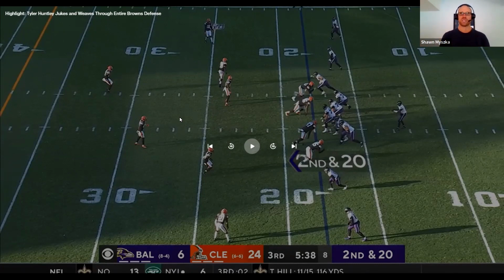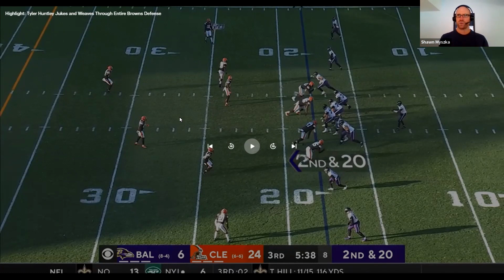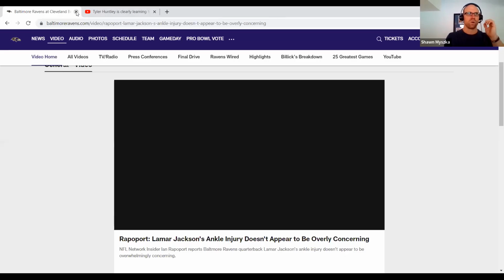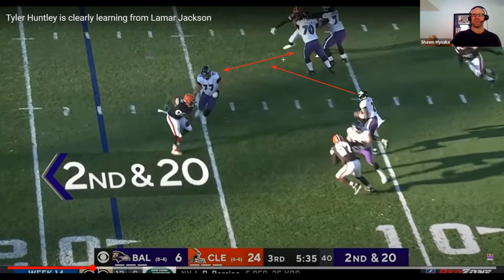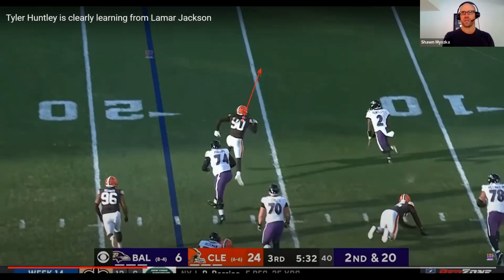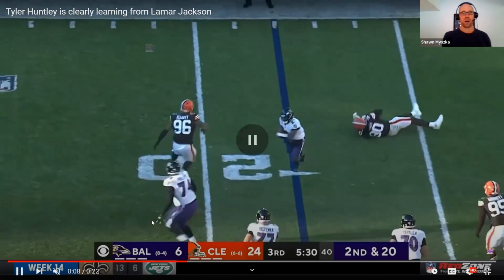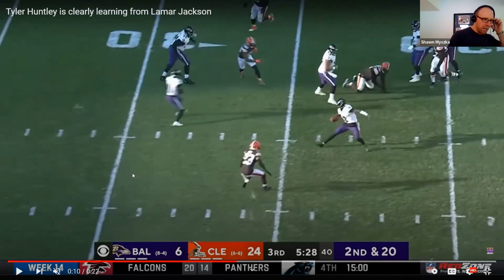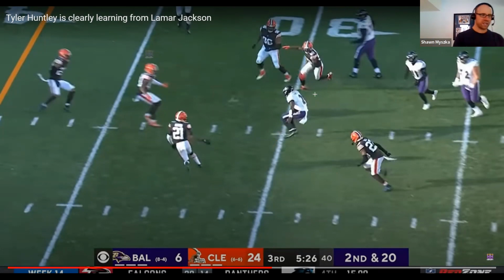2021 Movement Play of the Week - WK14 - Tyler Huntley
NOTE: Totally messed up Huntley's rushing statistics thus far for the 2021 NFL season! He's actually currently sitting at 16 carries for 95 yards (5.9 YPC). No idea how I wrote down the figure that I quoted in the video!

What does it mean to embrace our theme on ‘Telling the Movement Problem-Solving Story’ for our Movement Play of the Week breakdowns in 2021?

If you’re interested in learning more about some the principles which underpin my movement skill Form of Life